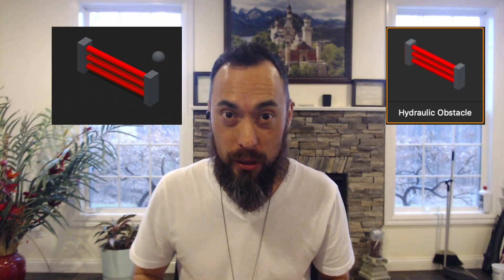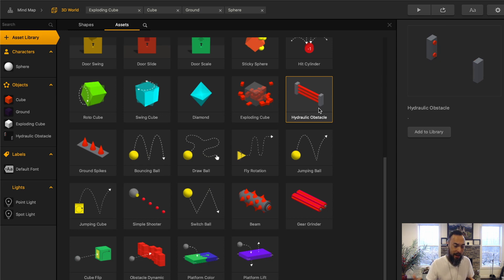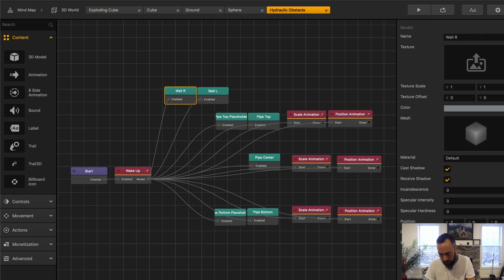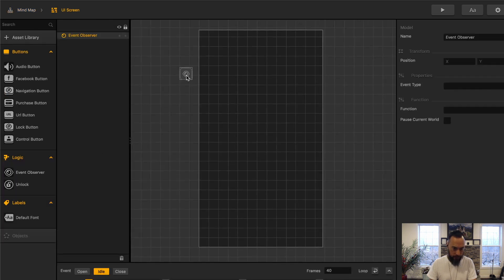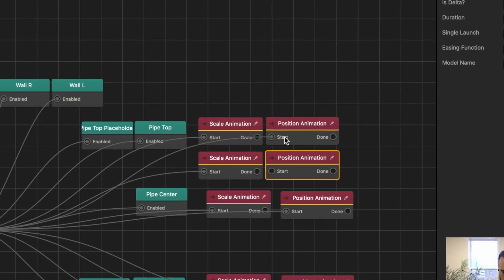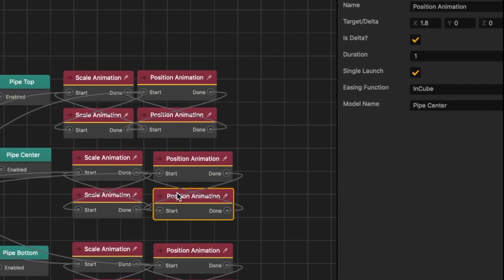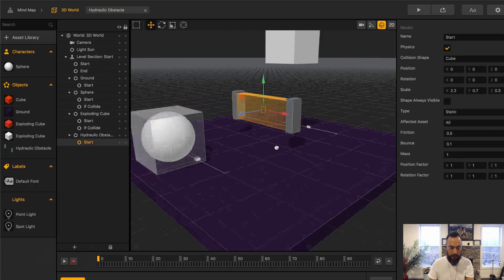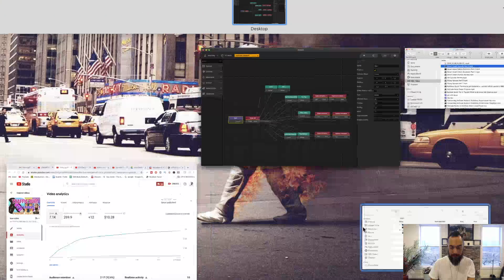Buildbox 3 Hydraulic Obstacle How Does it Work???